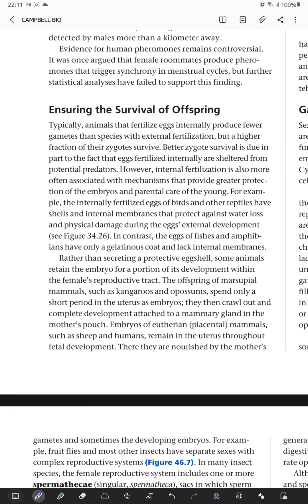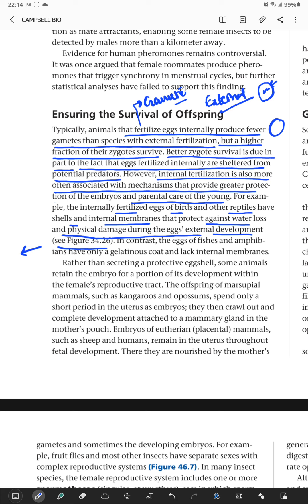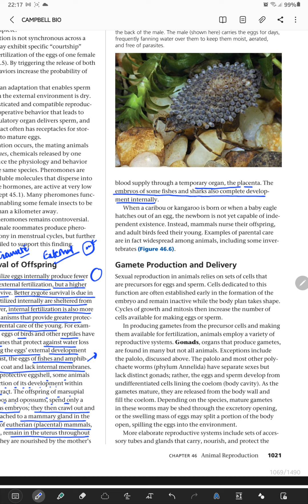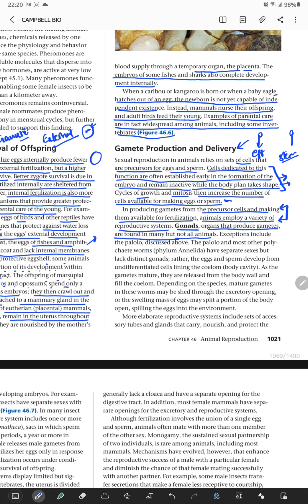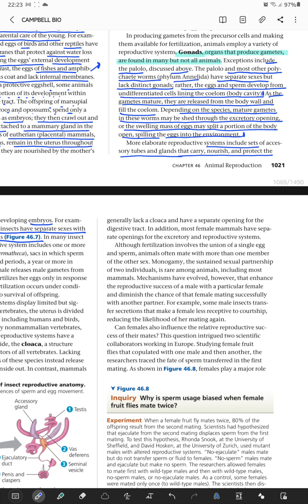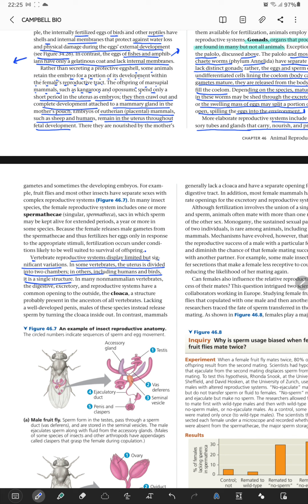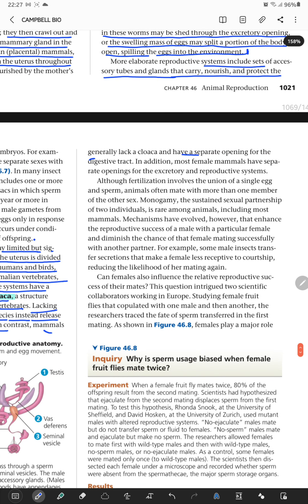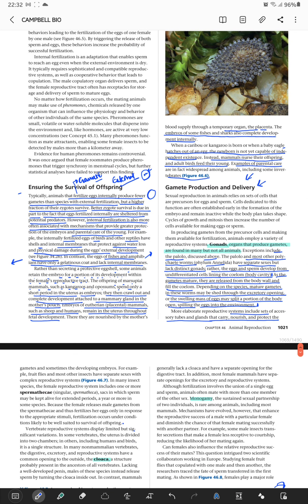Survival of Offsprings, Gamete Production and Delivery: Online class for NEET 15 February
# fertilization